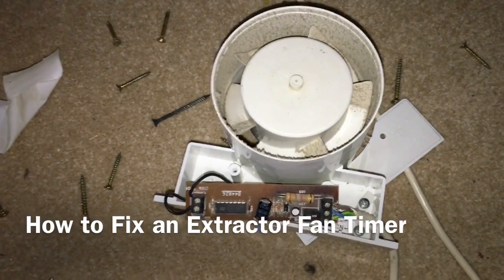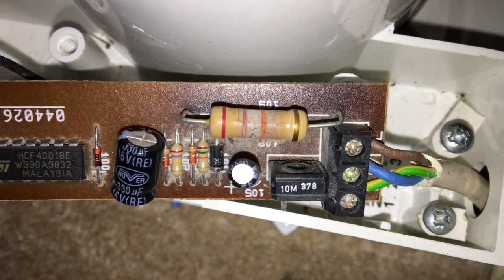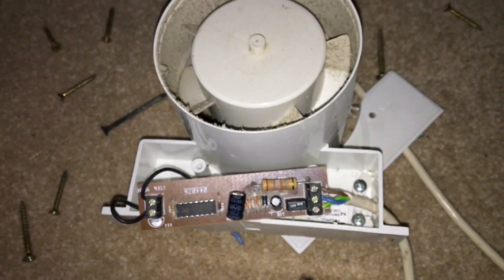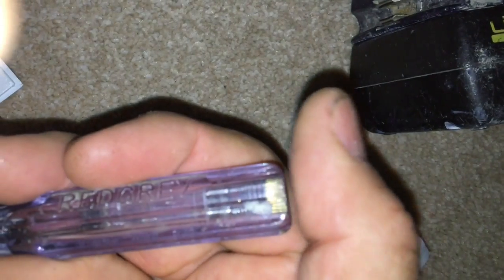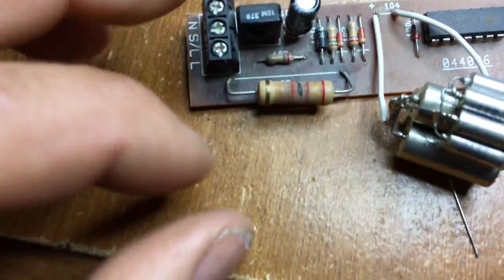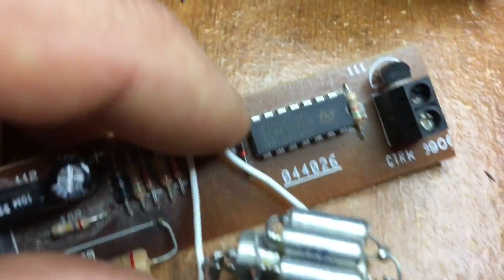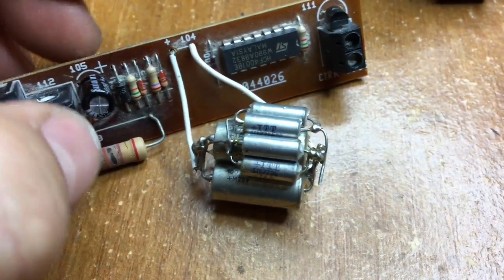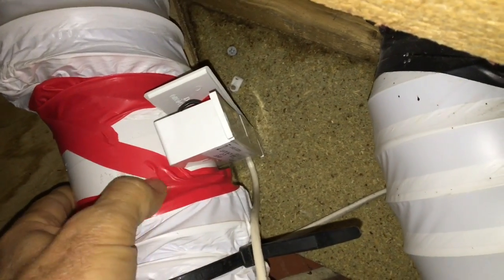How to Fix an Extractor Fan Timer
Those bathroom extractor circuits often pack up in one way or another after some years of use.  Like a lot of electronic circuits it's the electrolytic capacitors that are the main culprit.  The circuit usually malfunctions by not staying on for very long after the light is turned off.  In this one case the fan was gong on and off rapidly when the light was on.
It was fixed by the simple replacement of capacitors as shown.

I used some tantalum capacitors that I had in stock as replacements, but changing them for new ones of the normal electrolytic type should also fix it.

If you want to buy some capacitors, have a look on eBay, for instance 330uF electrolytic capacitors:
eBay uk:

eBay USA:

Amazon is great for all tools, e.g. polymer sealant is a great universal bonded sealer;
Amazon uk
Amazon USA

OR you can support me by using the above Amazon and Ebay links to buy other stuff that you would usually buy, it will not cost you anything more, but will help this channel.